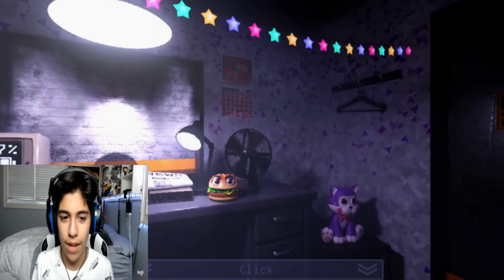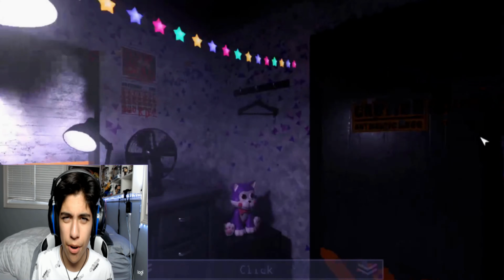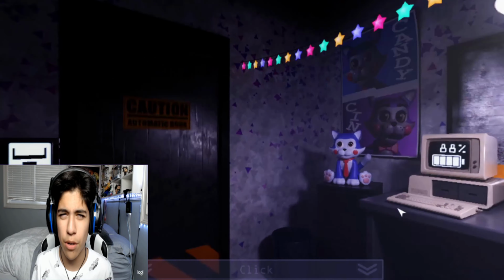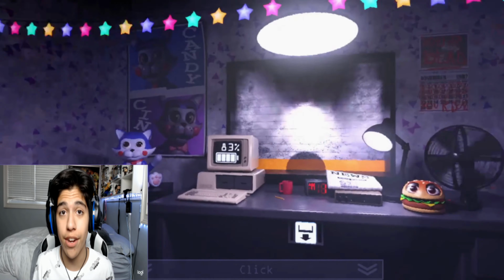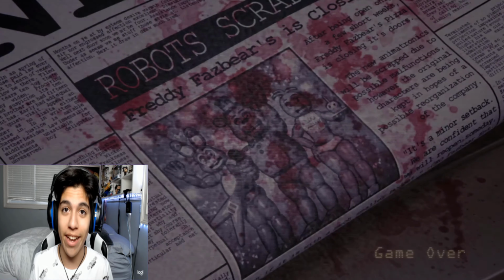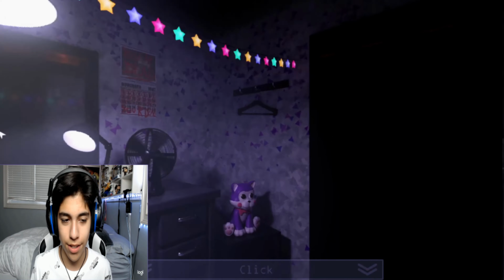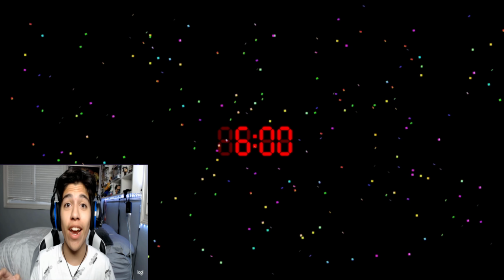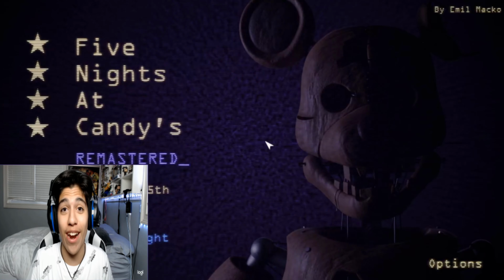Five Nights at Candy part 5: 7/20 MODE NO CAMERA CHALLENGE!!!